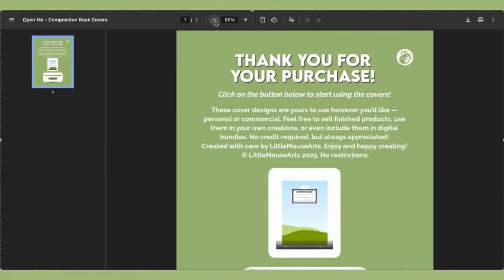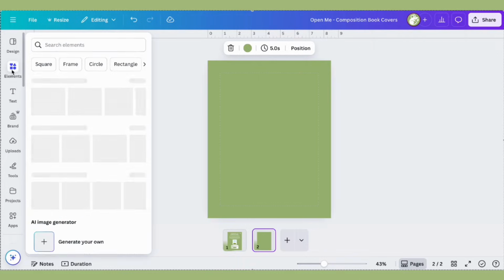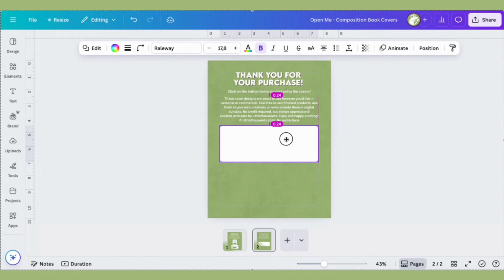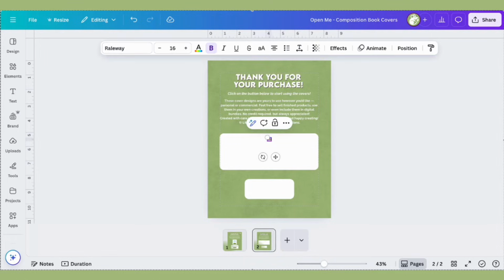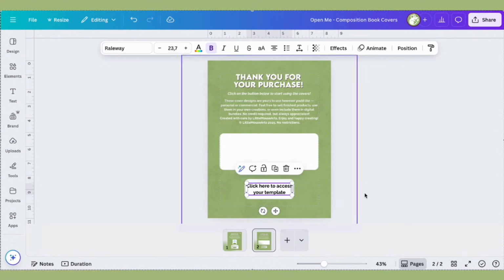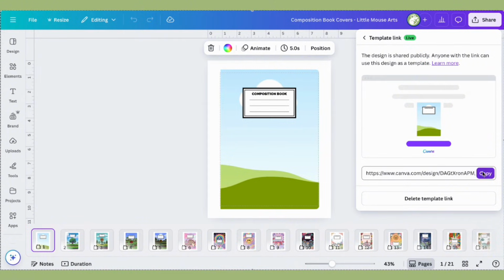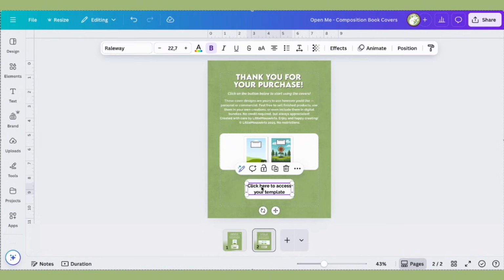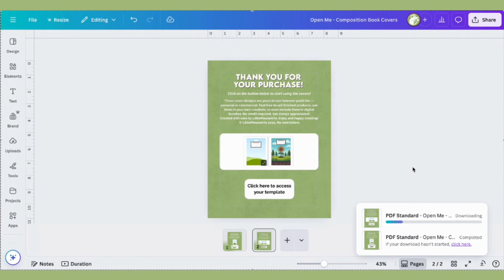Make a Clickable PDF for Customers — Fast & Easy! (Digital Product Download Tutorial)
Today, I’ll show you how to create a clickable PDF delivery file for your customers — perfect for sending digital downloads, links, or product access in a professional way. No complicated software, no extra tools — just a simple, fast method anyone can follow.

📄 What you'll learn:
✔️ How to make a clickable PDF for digital products
✔️ How to hyperlink text and images inside a PDF

🧠 Perfect for:
Digital product sellers
Etsy & Payhip creators
Coaches & course creators
Anyone needing to send files to customers 💬